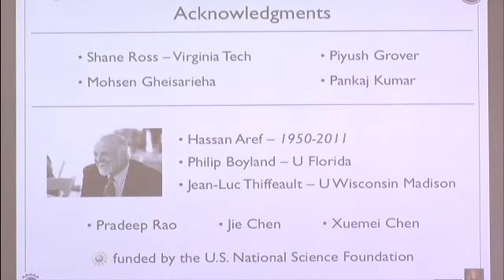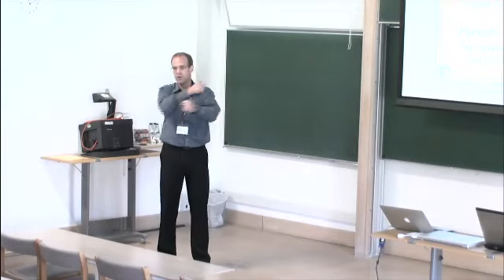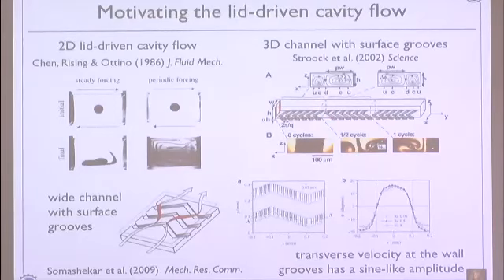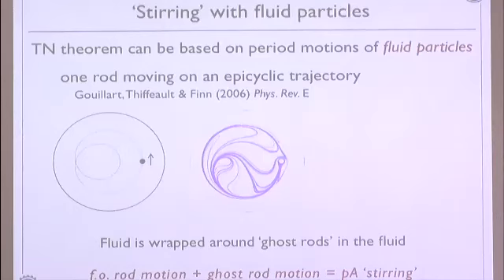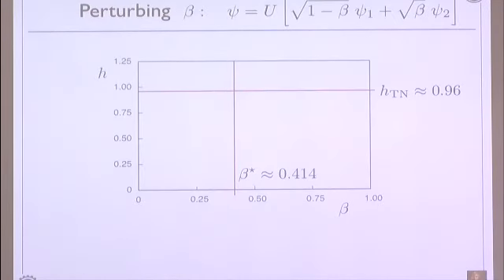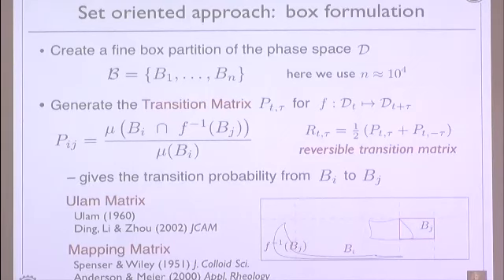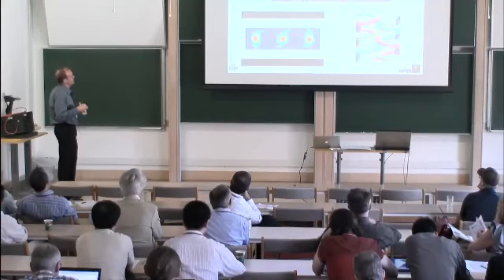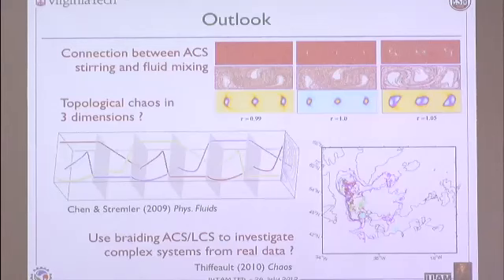Dr. Mark Stremler | Identifying topological chaos using set-oriented methods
Title: Identifying topological chaos using set-oriented methods
Speaker: Dr Mark Stremler (Virginia Polytechnic Institute and State University)
Date: 26th Jul 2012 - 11:00 to 11:40